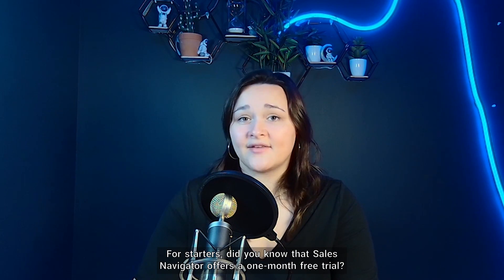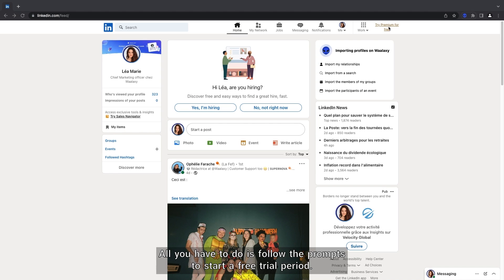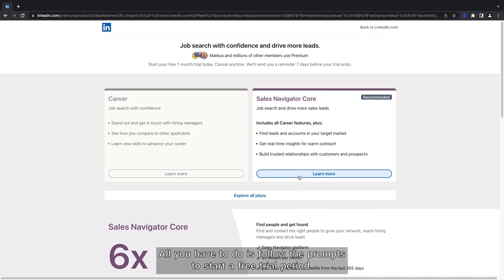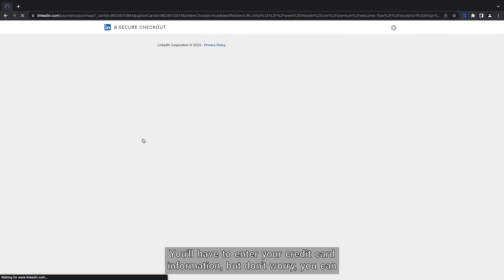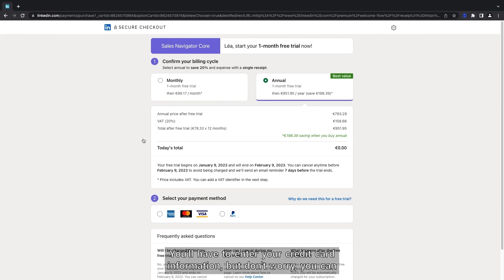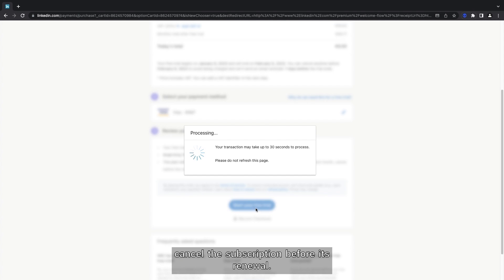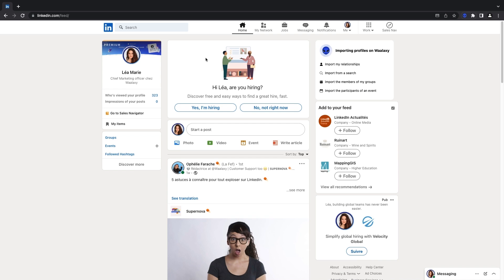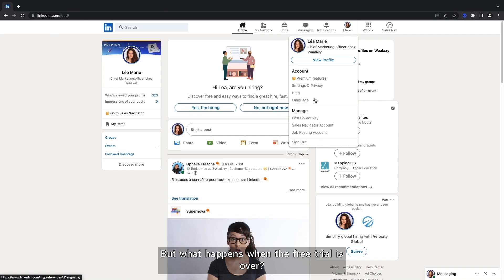How to use Sales Navigator for free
Did you know that there are several ways to use Sales Navigator for free? Karine shows you all the ways we've put together at Waalaxy in this video! 🚀

If you're a Sales, entrepreneur, or recruiter, Sales Navigator is a must-have tool. But the LinkedIn Premium budget may make you reluctant...

No more excuses for not using Sales Navigator after watching this video! You know what you have to do.

00:00 Introduction
00:11 What is Sales Navigator?
00:38 Who is this LinkedIn Premium tool for?
00:55 Sales Navigator free trial period
01:26 Extracting data (scraping tools)
02:18 Introducing Waalaxy
02:46 Linking Scraping and Automated Prospecting
03:02 Scraping with Waalaxy
03:12 Using Sales Navigator for Free
05:04 Watch this before creating a fake account